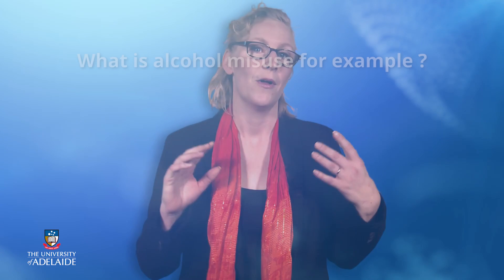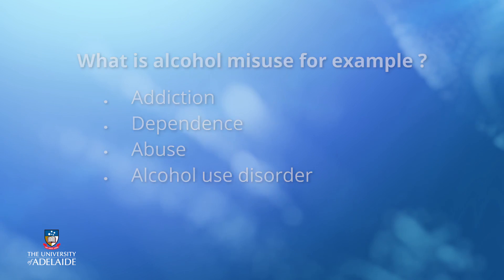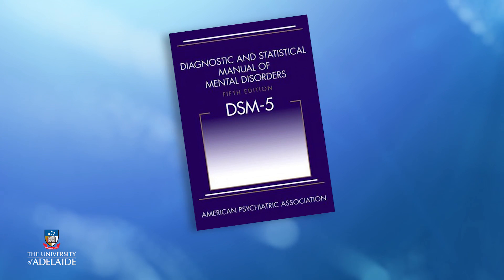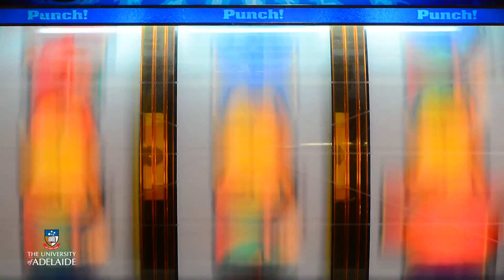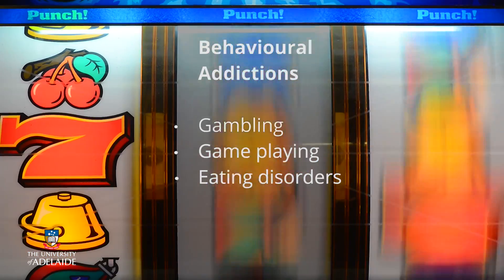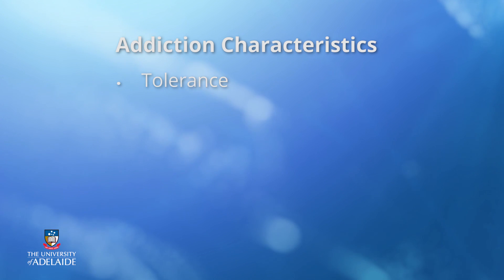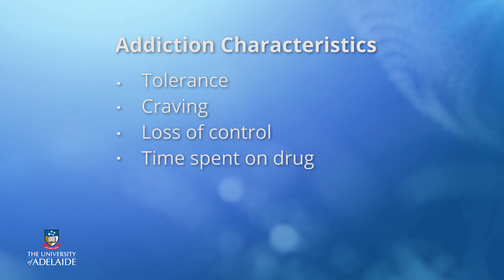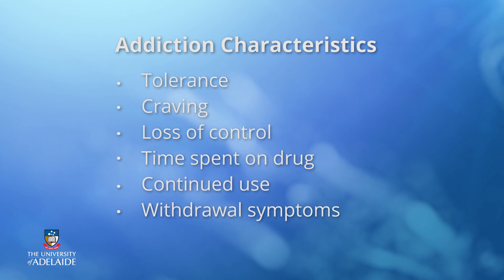What is Addiction?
In this video Dr Busman-Pijlman explores when we start using the term addiction or dependence to describe someone's behaviour. Is it having to use more alcohol or drugs to get the same effect? We will e.g. look at DSM criteria.

This video is part of Addictionx course
Managing Addiction: A Framework for Successful Treatment
Week 1: What is Addiction
EdX course Managing Addiction; video Femke Buisman-Pijlman, University of Adelaide, Australia.